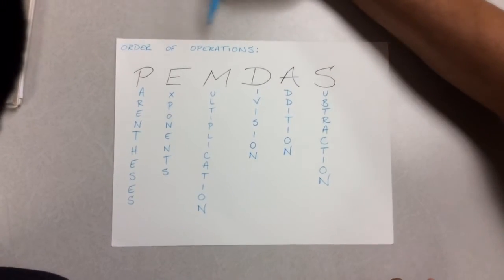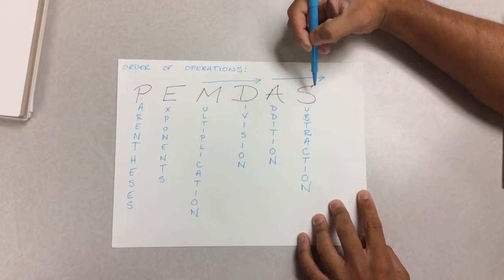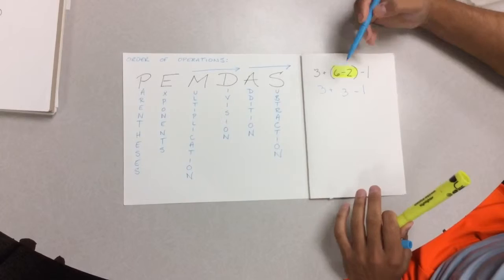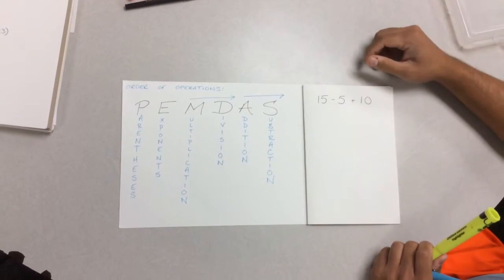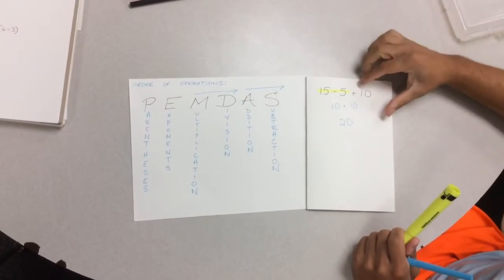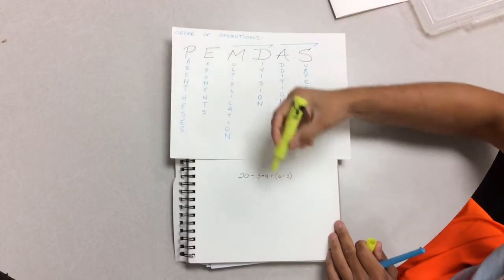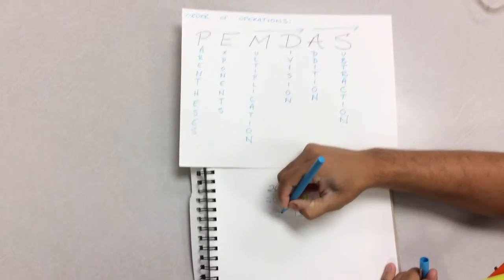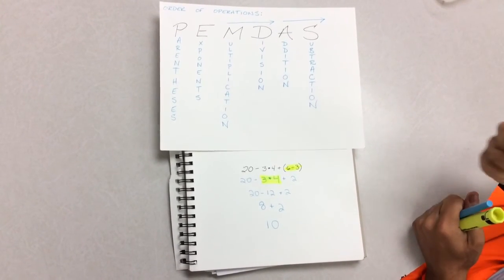Order of operations